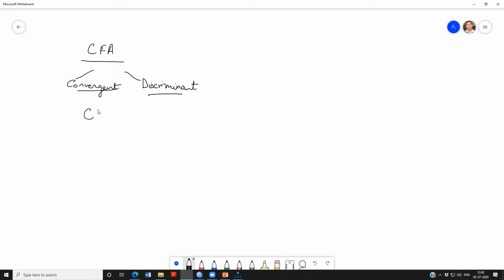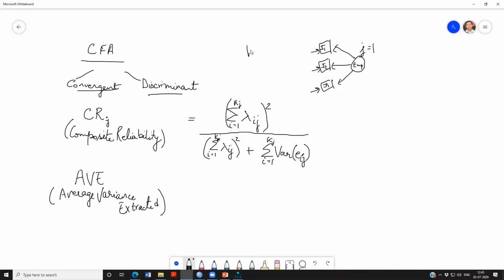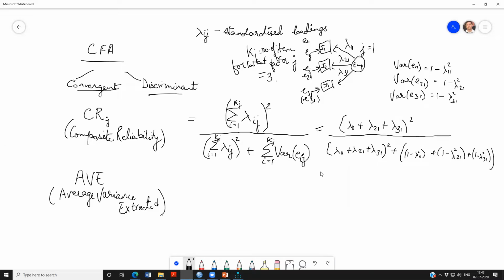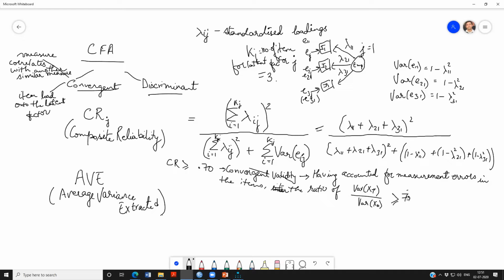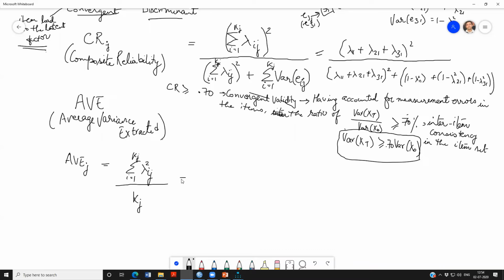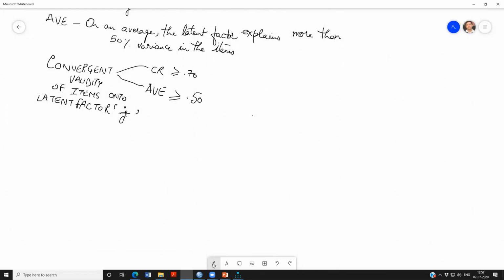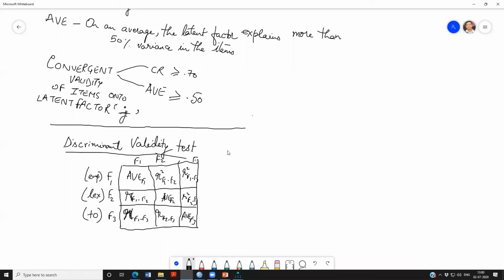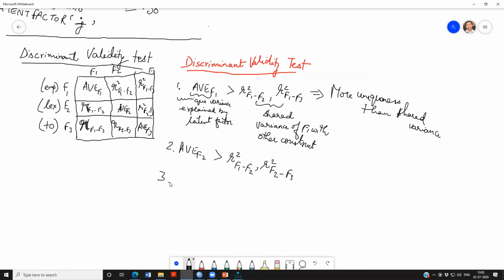Module 6 (Part 2): Theoretical Explanation of Validity